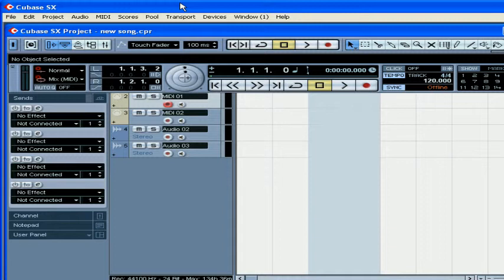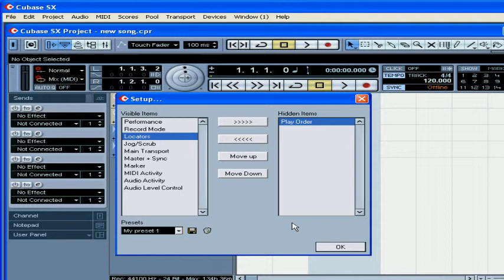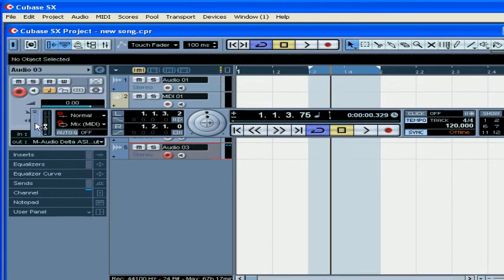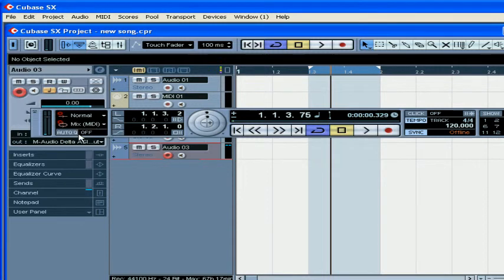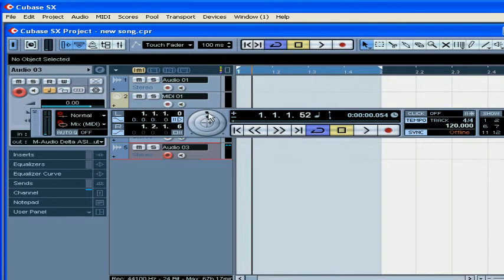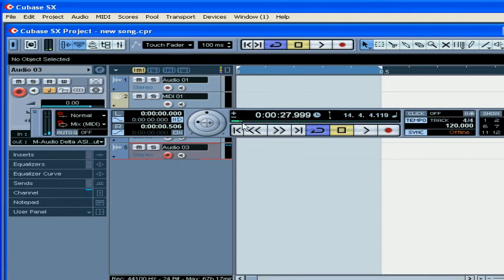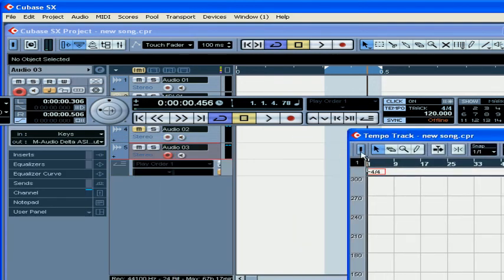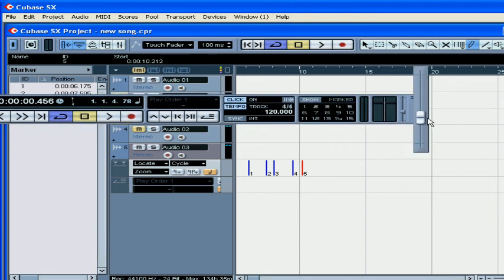Cubase SX 3 Tutorial - Lesson 07: The Transport Panel